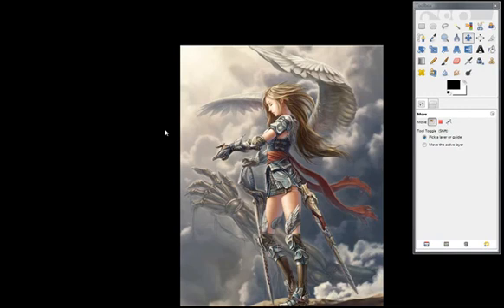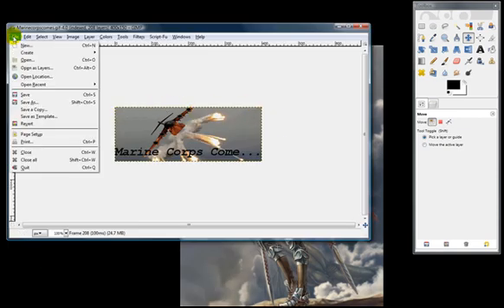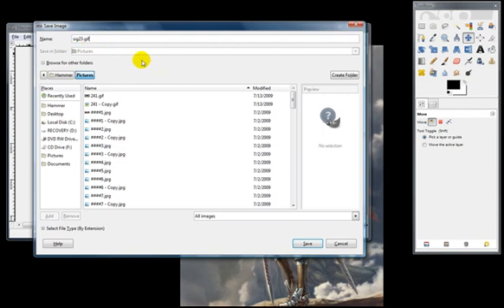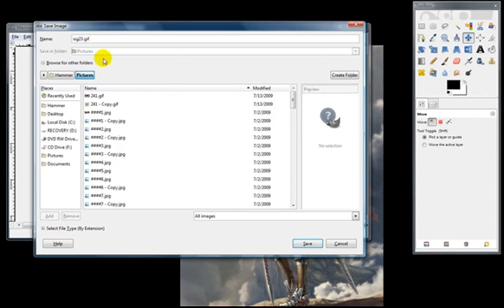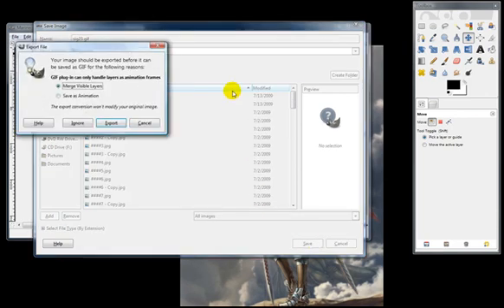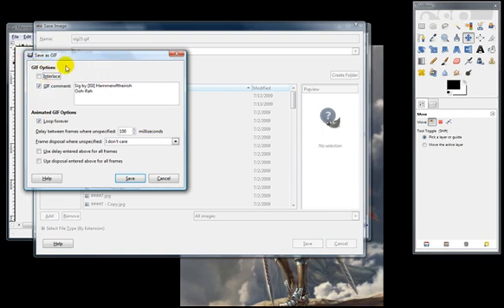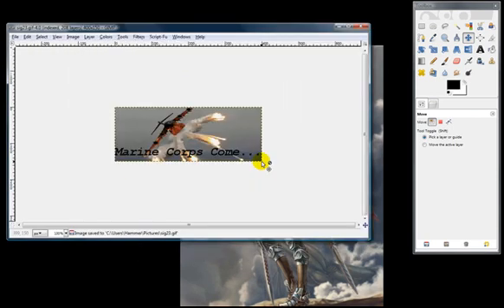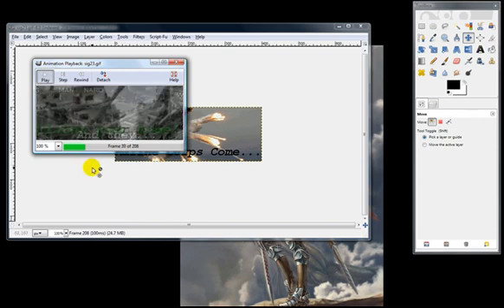How to save a file using GIMP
This was a "oops" video made for my "Tutorial on how to make an animated signature using GIMP" This shows you how to SAVE the Sig you made using the animated signature Tutorial.
To request more Tutorials or Sigs from me please PM me. For faster contact my Xfire is Irelandsrage.